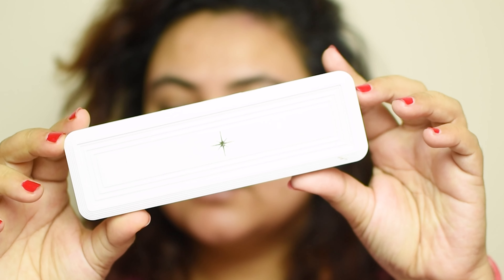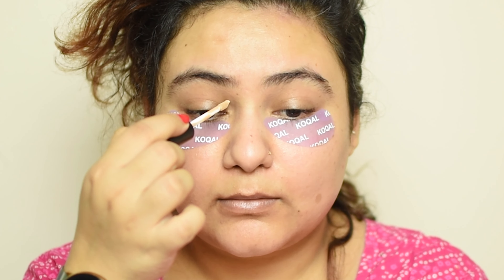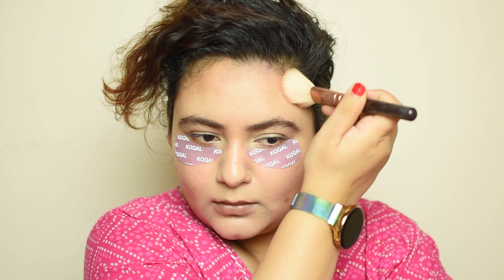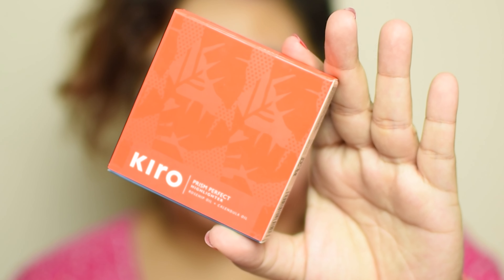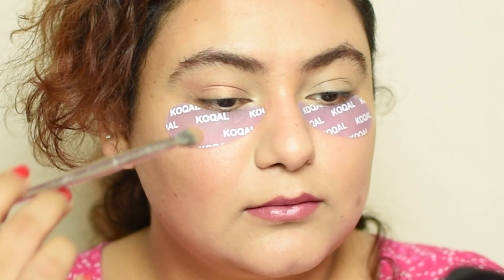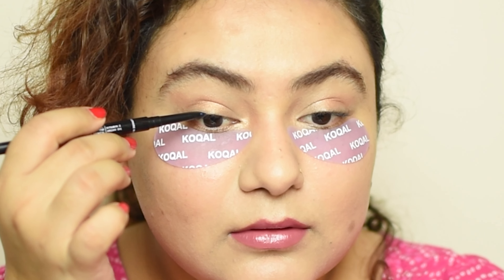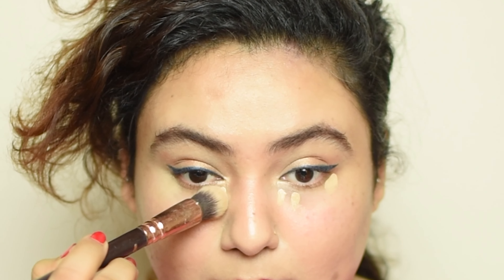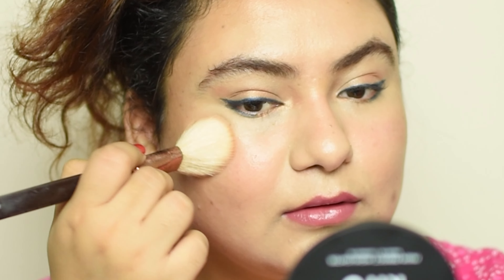Easy & Quick DIWALI Makeup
Hello
hope this easy and quick Diwali makeup helps in you getting ready
Koqal eye jewels for puffy and dry under eyes
Lakme matte finish nude concealer
KIRO Super Butter Lip Lacquer, Pink Apple
Kiro Prism Perfect Highlighter Blush, Sandy Rose & Pearly Bronze
Kiro Hi - Def Soothing Eyeliner Pencil, Sapphire Blue,